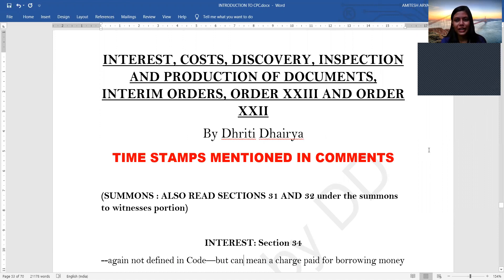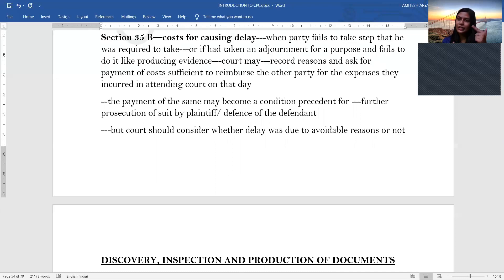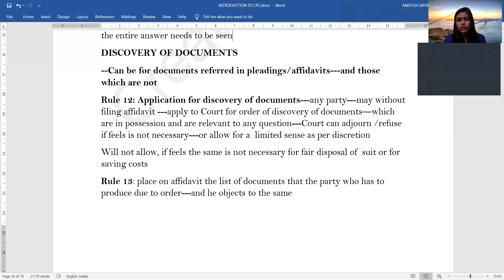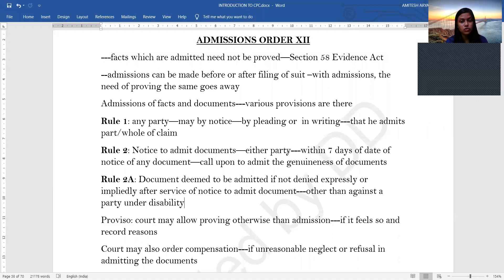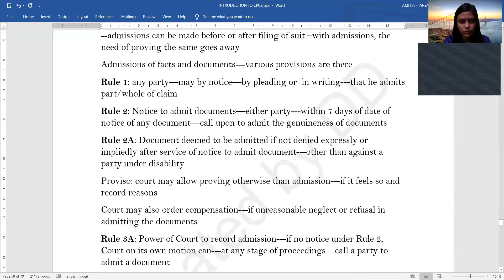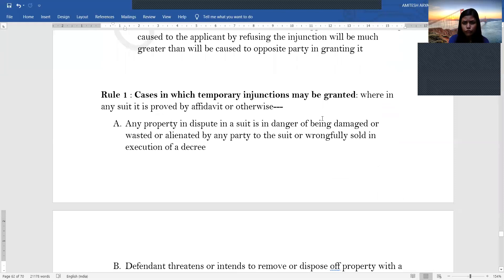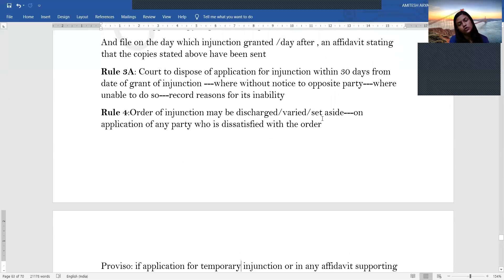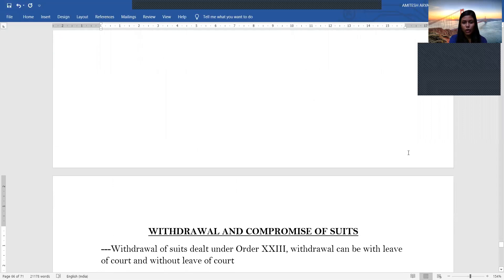CPC Lecture 7 (Interest, Costs, Discovery and inspection of documents and interim orders)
TIME STAMPS  OF TOPICS COVERED

Introduction to this lecture: 0:00
Interests : 0:58
Costs: 2:45
Order XI: 7:43
Admissions: 21:08
Affidavits: 26:44
Interim orders: 31:55

This is the seventh lecture dealing with the topics of interest,costs, discovery, production and inspection of documents and interim orders. In this lecture, we are dealing with the concepts which come in play during the middle of a proceedings. Like interim orders are given during the continuity of proceedings, if enough materials etc are not there, then we go for discovery, inspection etc.Other than that, topics interests and costs should be read along with judgment and decree and do remember to read section 31 and 32 with order 16 which was covered in the last lecture.The lecture is yet again long but I hope the lecture is up to the mark in terms of content and there are no audio issues.

Also, as stated in the lecture, if there is a need, we can cover the topics which have been put under go through section in another lecture, if there is  a need. Please let me know :)

Lecture 2(Res Subjudice, Res Judicata, Bar of suit, Place of suing, Jurisdiction,Objects to Jurisdiction, Foreign Court and Foreign Judgment )

-Dhriti Dhairya